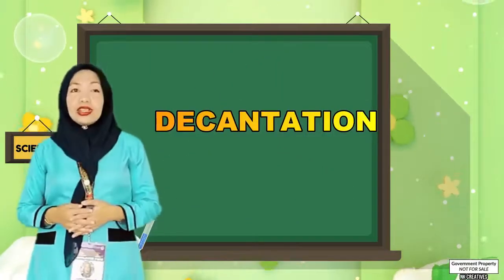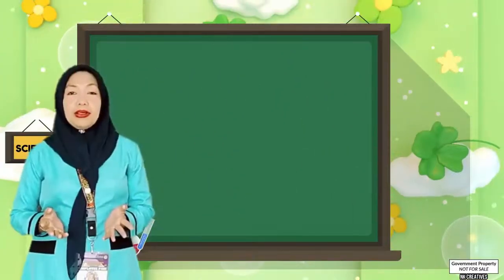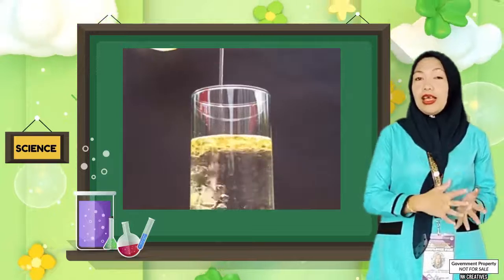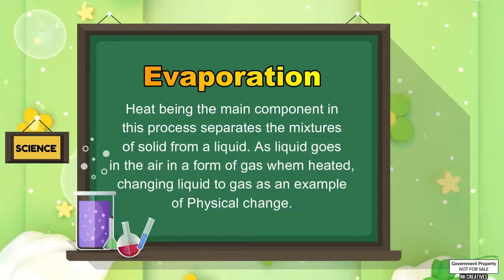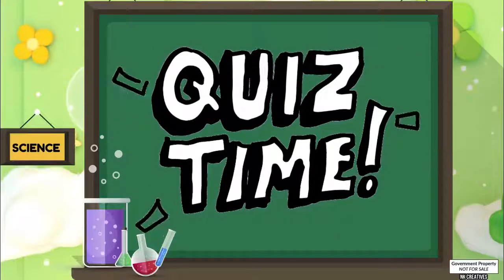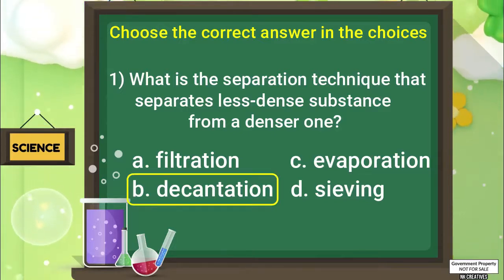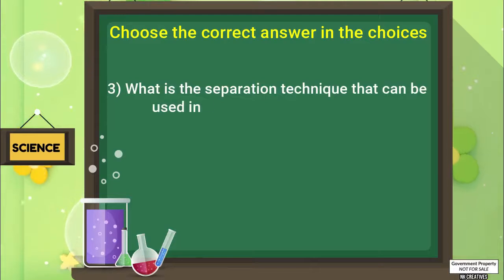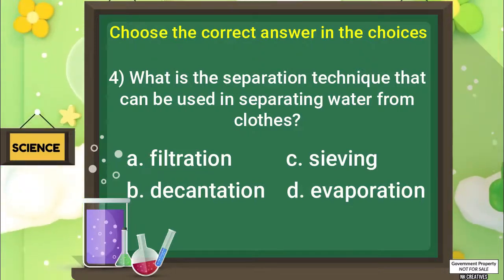Science 6 Week 4 6 Evaporation Decantation by Calipha C Mindalano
"Grade 6 | Science 6
Subject Topic:  Evaporation Decantation prepared and presented by  Calipha C  Mindalano

Siyap Ko Kapaganad aims to become one of the repository of knowledge on K-12 education
Making education accessible for all learners.